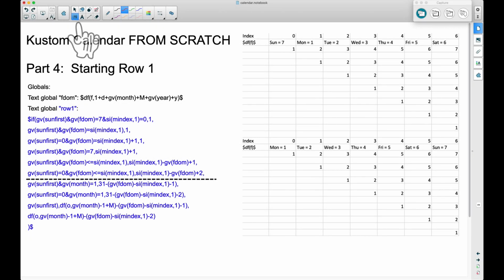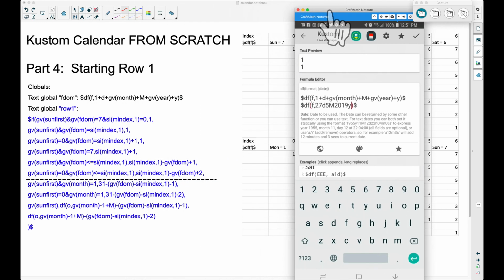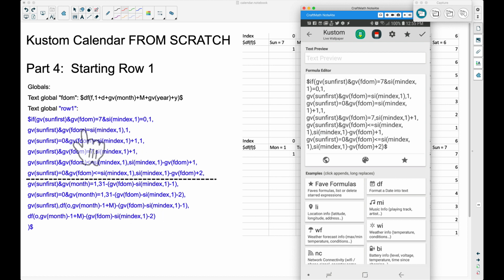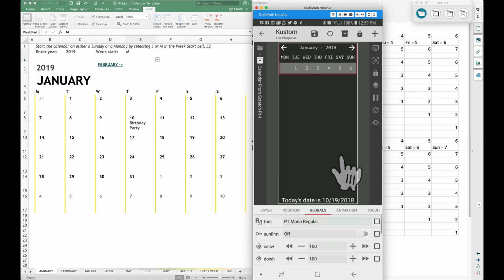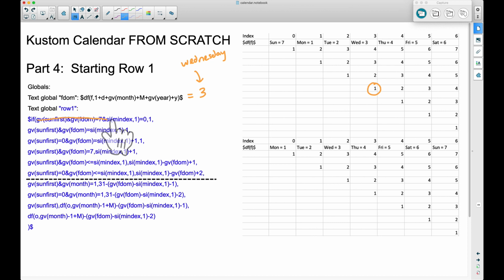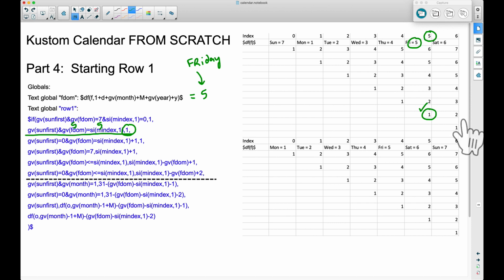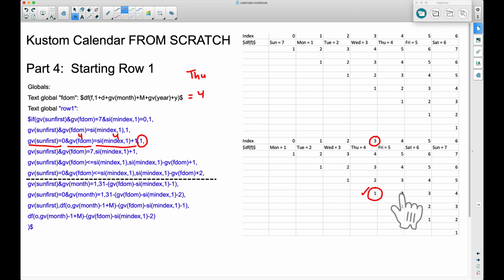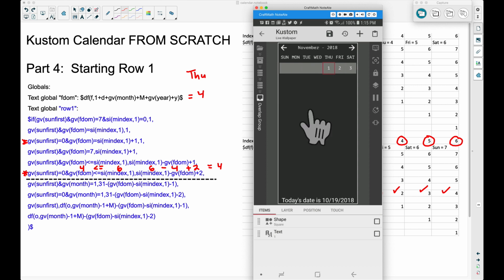Kustom Tutorial - How To Make A Calendar - Part 4